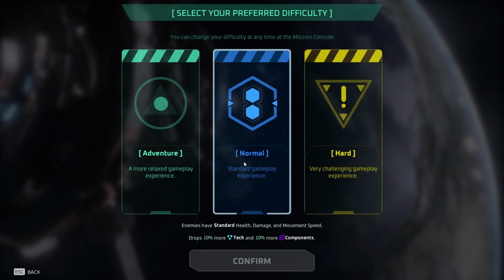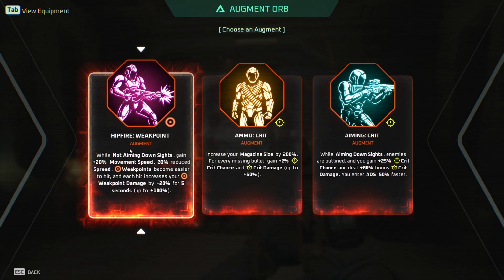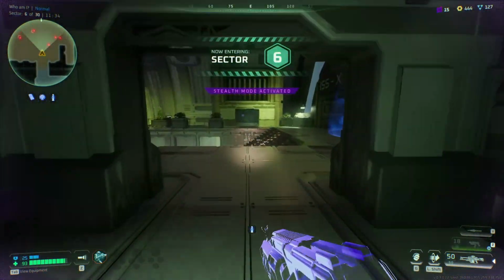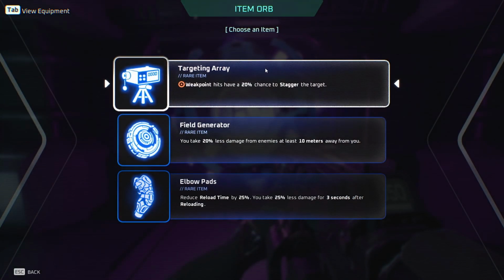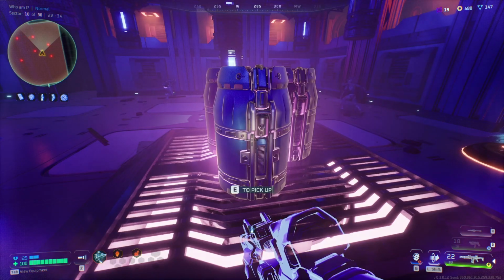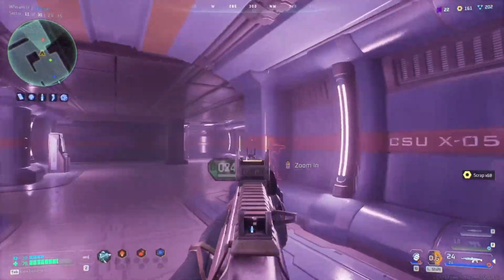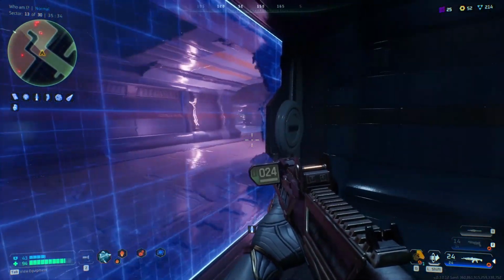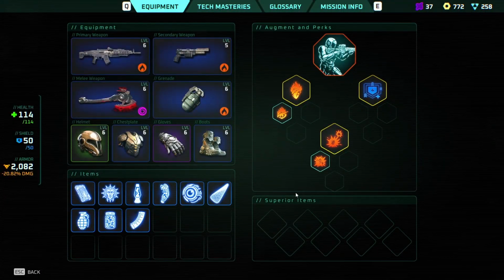MY NEW ADDICTION???!!! | Deadzone Rogue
-- YouTube Exclusive Series --

An FPS Roguelite set in a futuristic world where you fight off rooms of robots and other creatures.

Optimize your build, get better weapons, and make your self stronger over time. Can you survive every room???

If you enjoy please visit me on Twitch, Streams are currently on pause, but are planned to return in the future 😅